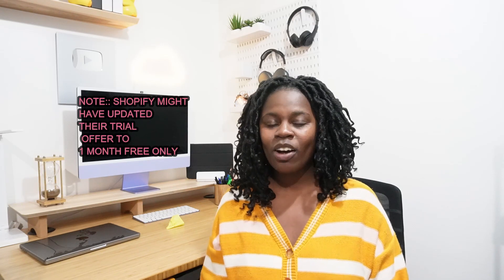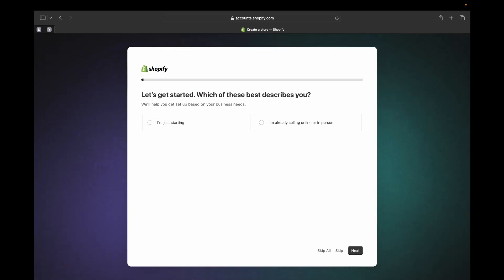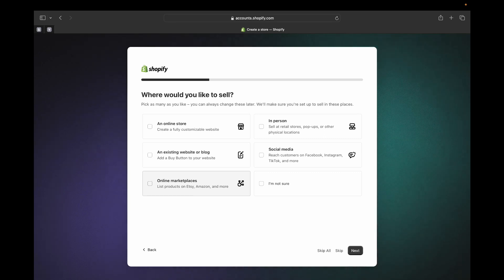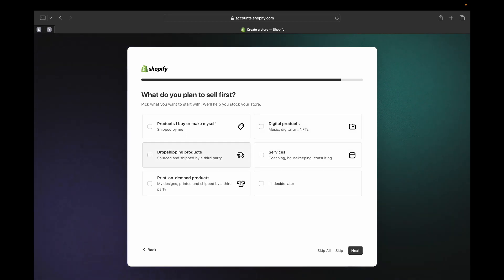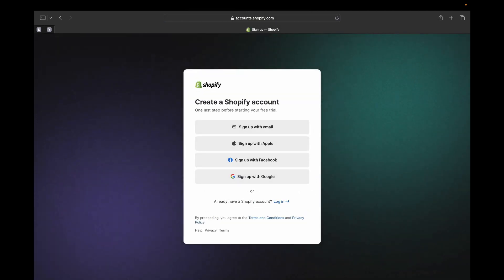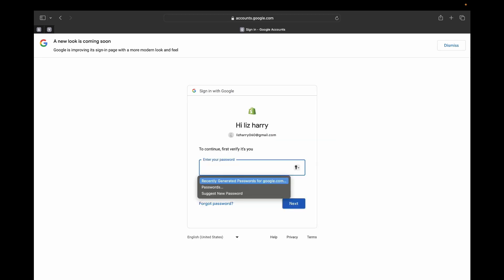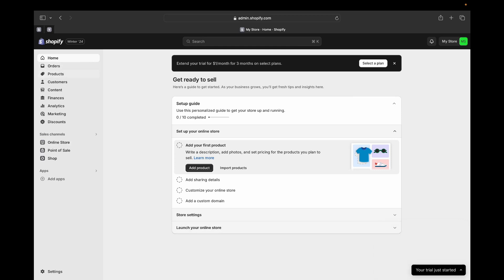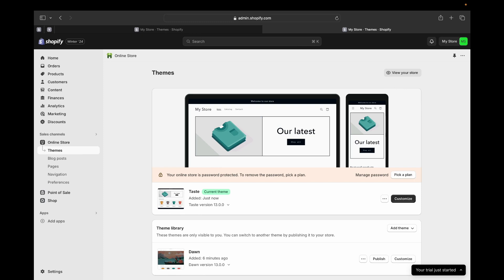How To Create & Set Up a Shopify Account (2024) Shopify Tutorial for Beginners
(USE THIS LINK TO GET PROMO!)

Hey guys! In today's video i am showing you how to create and setup a Shopify account in a simple and straightforward process.

Hope you liked today's video.